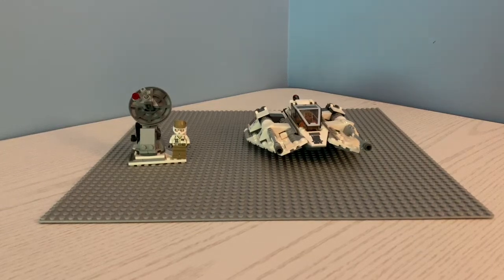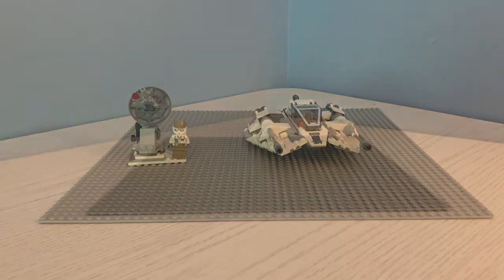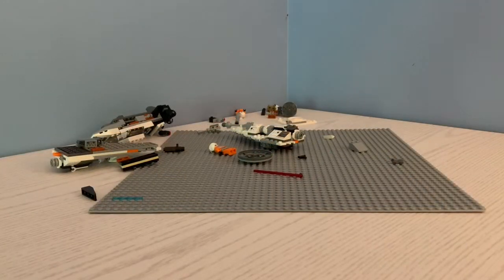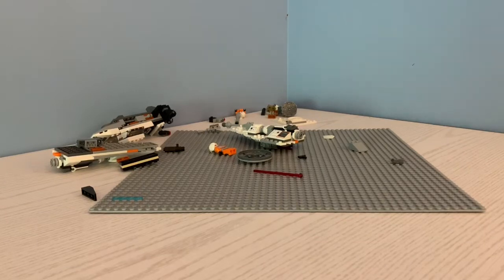LEGO Star Wars Snowspeeder Drop Test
This is a video of me dropping the Lego Star Wars 20th anniversary snow speeder.